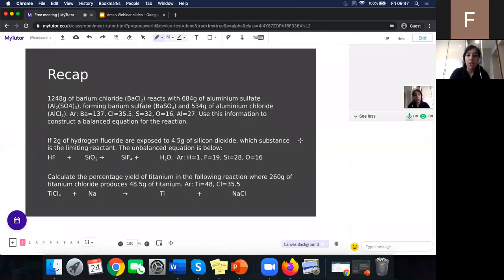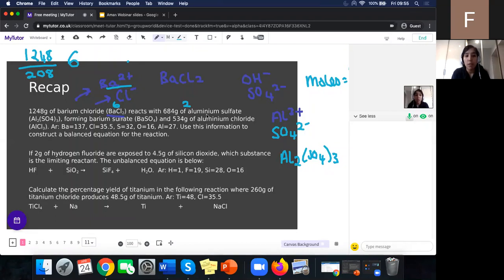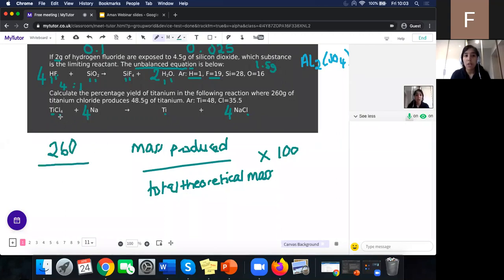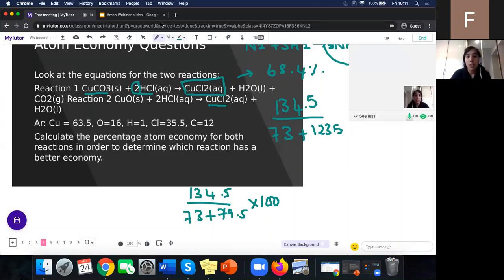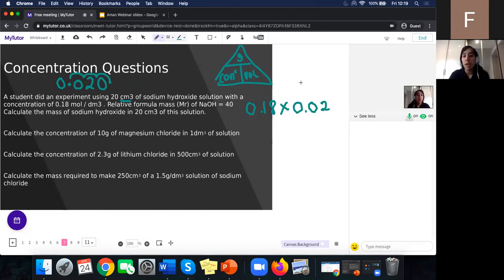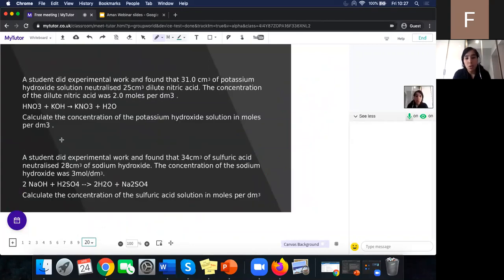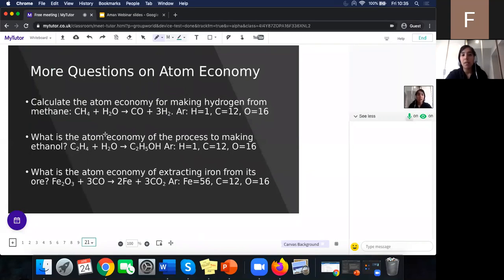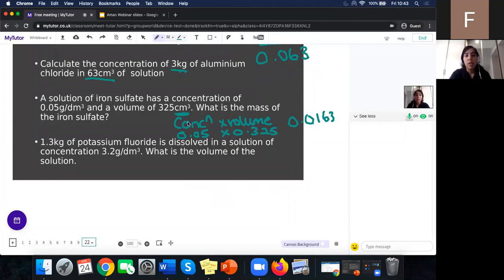Atom economy and concentrations - live group tutorial - GCSE Chemistry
In this live group tutorial, Chemistry tutor Aman teaches the topic atom economy and concentration reactions.

This lesson is designed to teach you the full content of this topic and give you the knowledge and skills needed to tackle GCSE level exam questions.